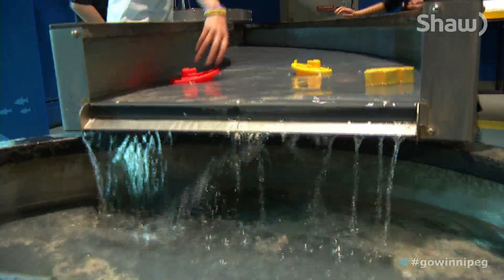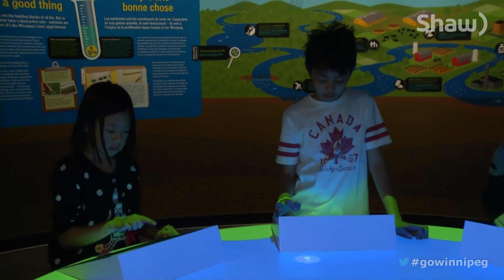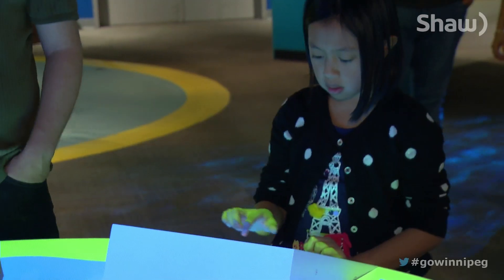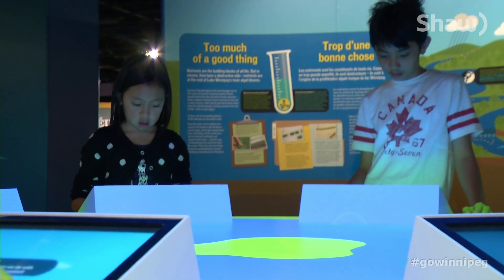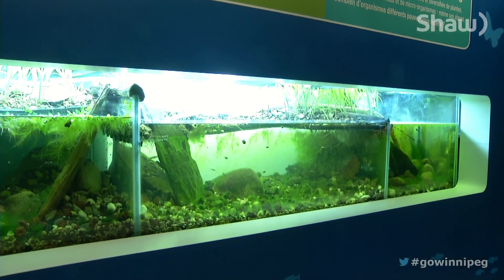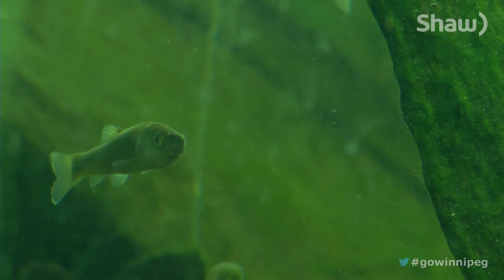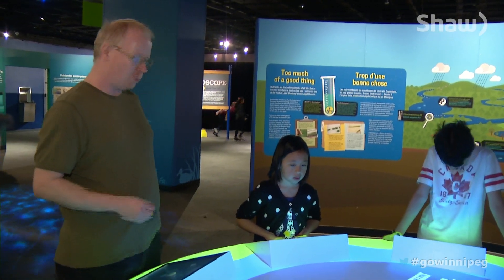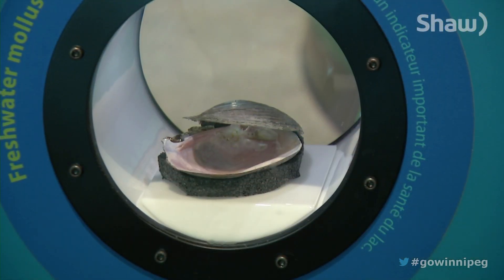Lake Winnipeg Shared Solutions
A new exhibit has opened in the Manitoba Museum's Science gallery looking at the issues surrounding Lake Winnipeg. Kim Kaschor shows us how it is using interactive techniques to educate people on both the dangers facing the lake and how we may be able to turn the fate of the lake around.